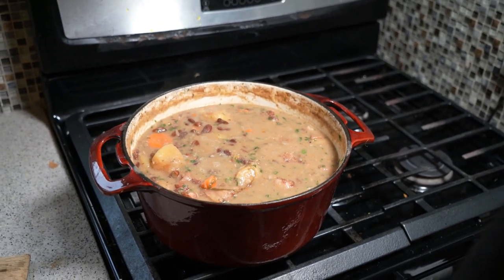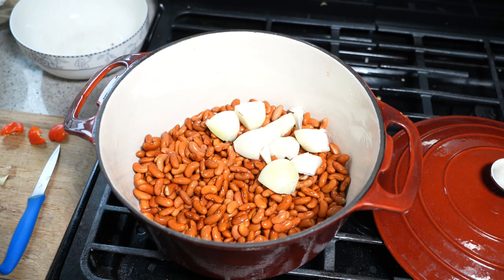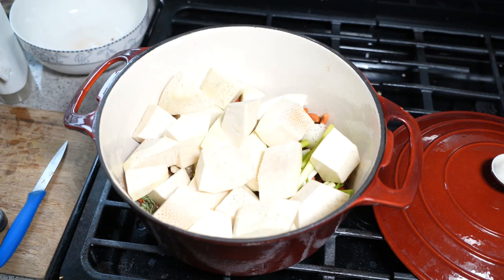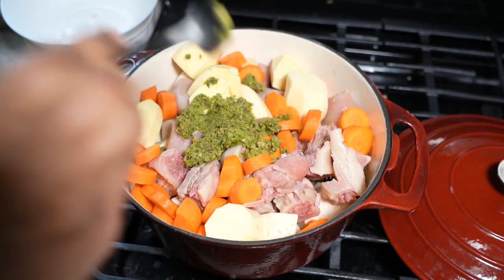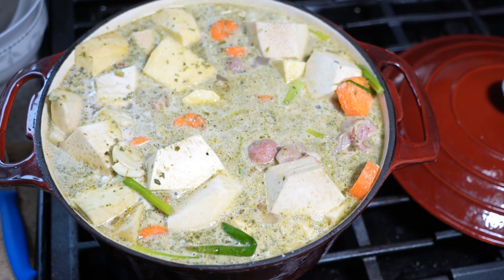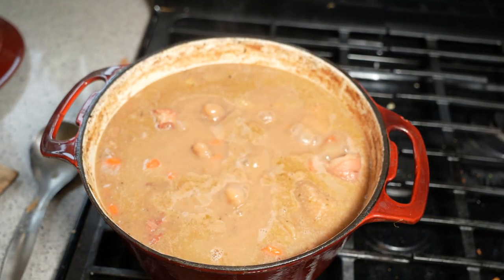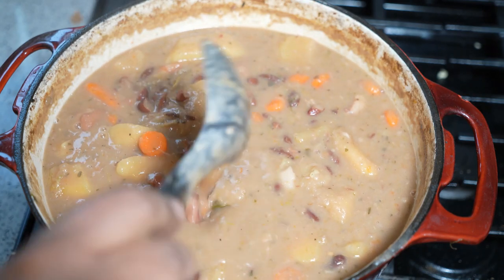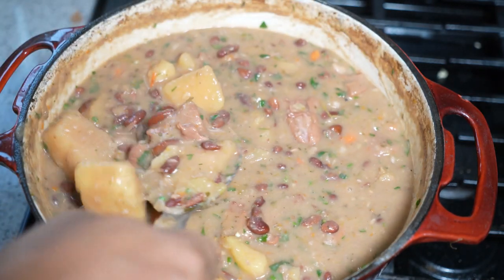Comforting Breadfruit and Red Bean Soup | CaribbeanPot.com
soup comfortfood beansoup Learn how make a Comforting Breadfruit and Red Bean Soup, packed with Caribbean Flavors, with simple step by step instructions from Chris De La Rosa of CaribbeanPot.com

For this Soup you'll need...

2 cups dried red beans
1 medium mature breadfruit
1 med onion
6-8 cloves garlic
3-4 lbs salted pigtails
6 scallions
2 sweet potato
1 heaping tablespoon Caribbean Green Seasoning
2 medium carrots
1 teaspoon black pepper
1 scotch bonnet pepper
6 sprigs thyme
1 package coconut milk powder
water